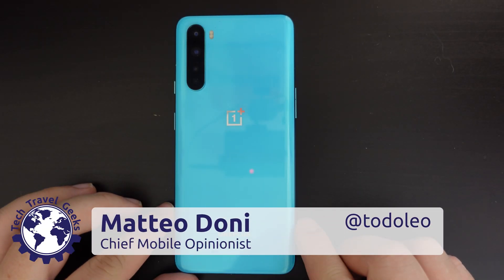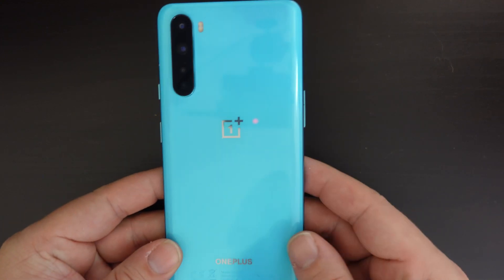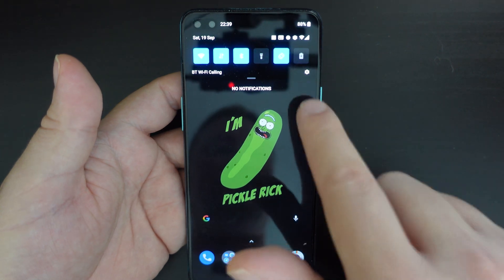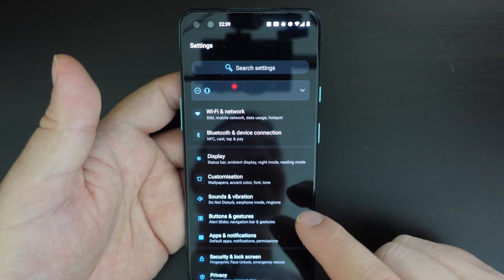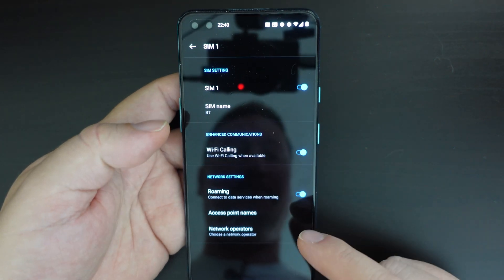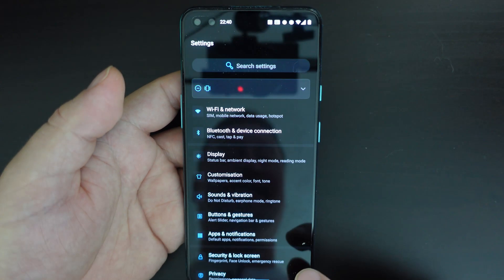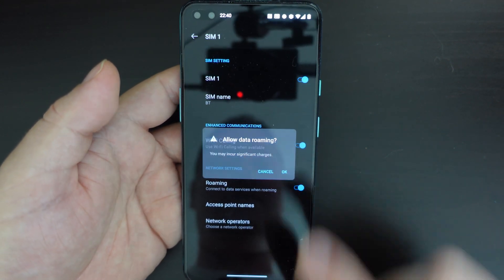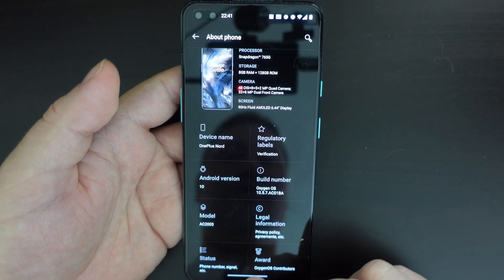How To Switch Data Roaming ON or OFF on OnePlus Smartphones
Our Chief Mobile Opinionist, Matteo, shows us how to switch data roaming ON or OFF on OnePlus smartphones. For this demonstration he uses the OnePlus Nord.

OnePlus nord available to purchase on Amazon here (referral)

Recorded in 4K on a Sony ZV-1